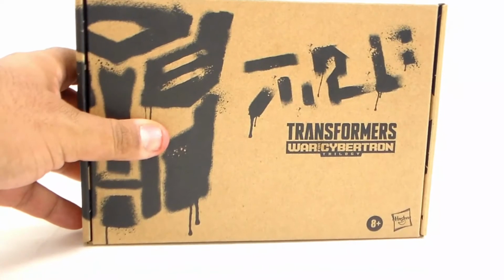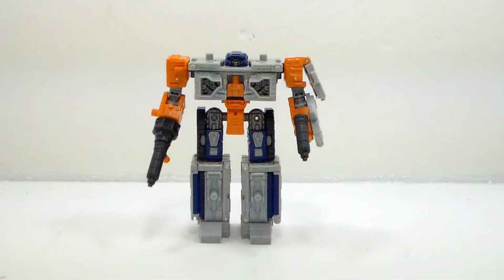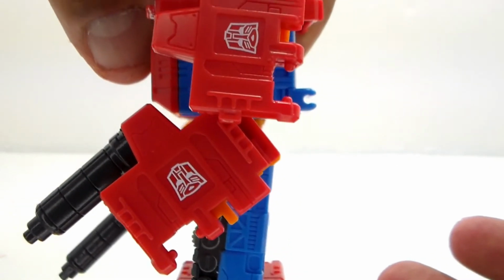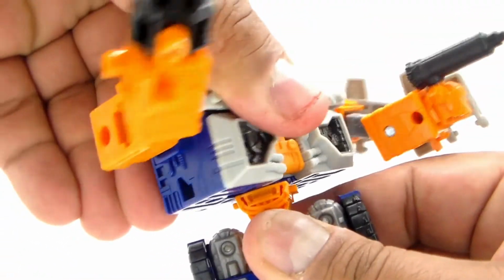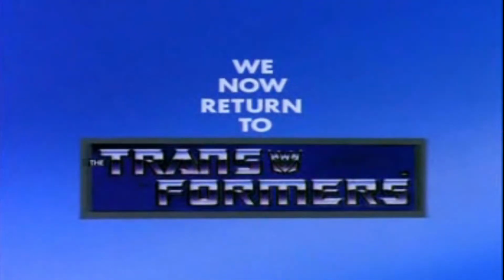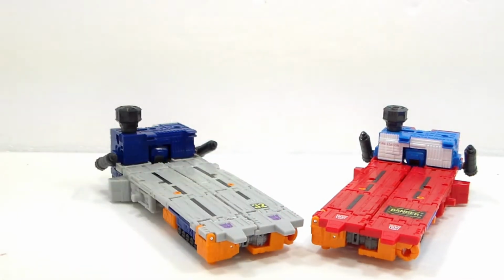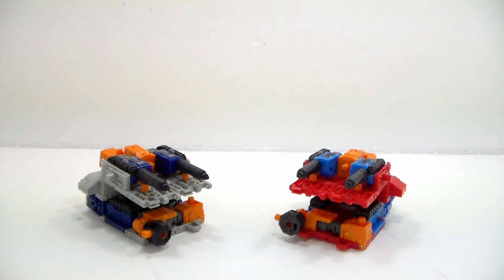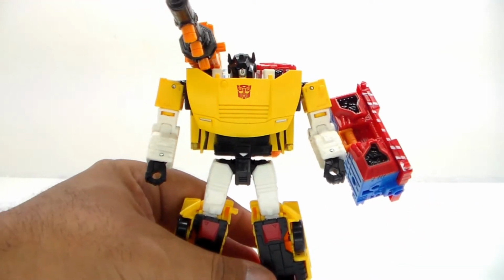Toy Review Transformers Generation Select Air Wave and Hot House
These guys were after my time but I got them to check them out. I got to say I do like these better then the old ones cause they have a robot mode. the G1 version did not have that. but they could have made them look different at the very least. these guys all look the same.